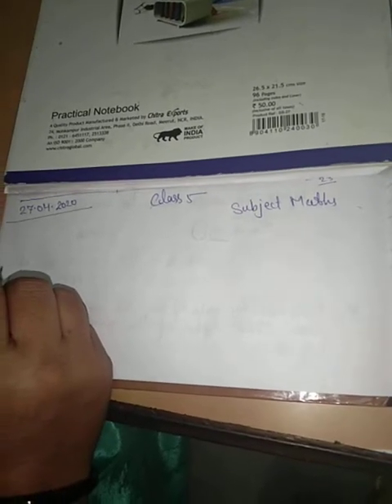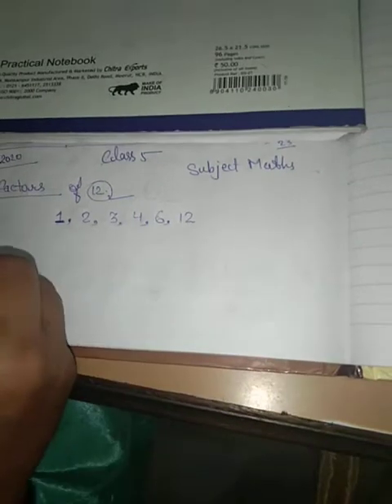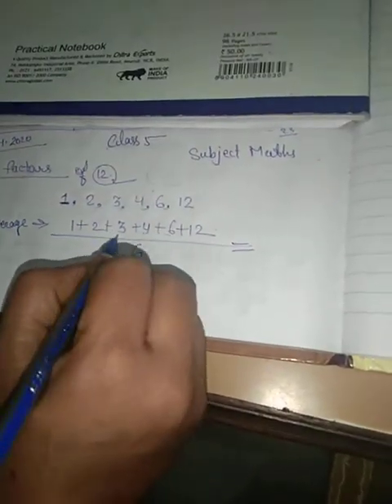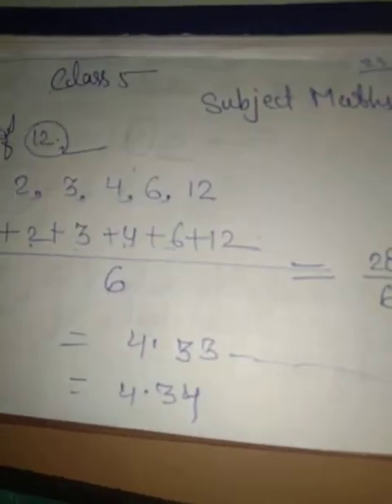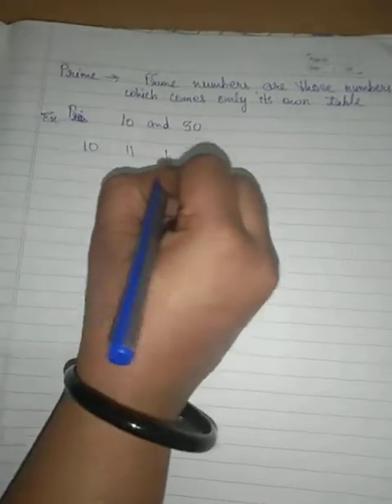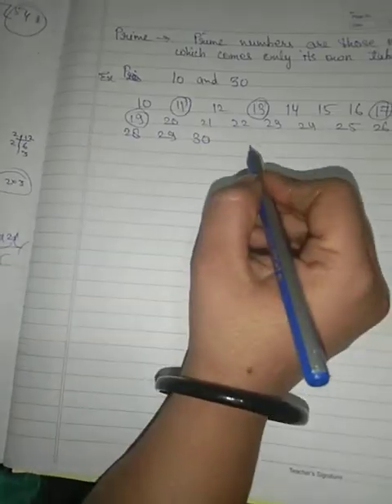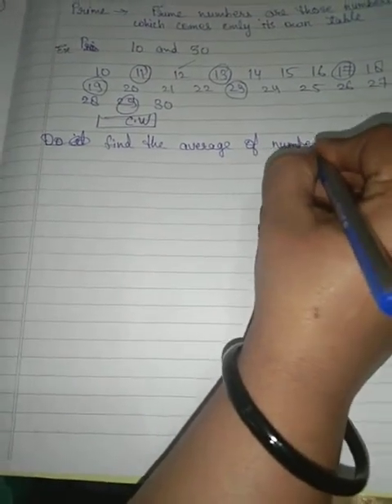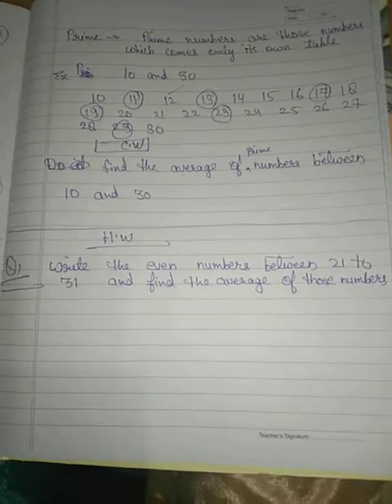Maths ICSE board class V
Chapter- division part 6